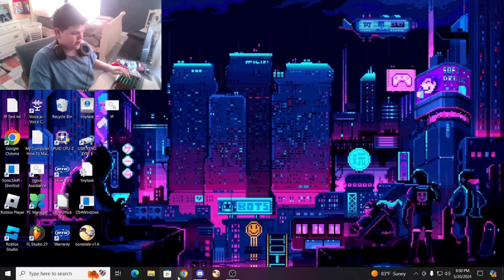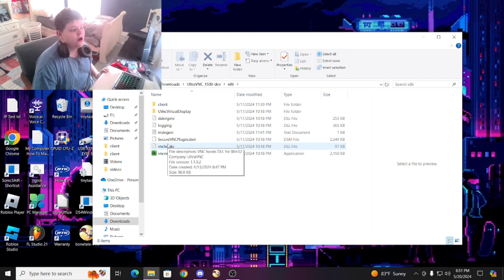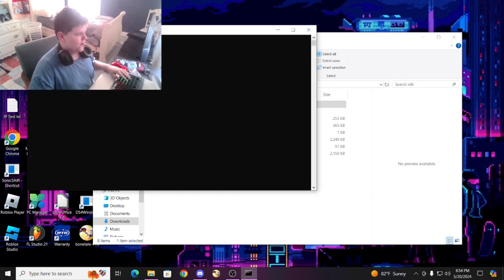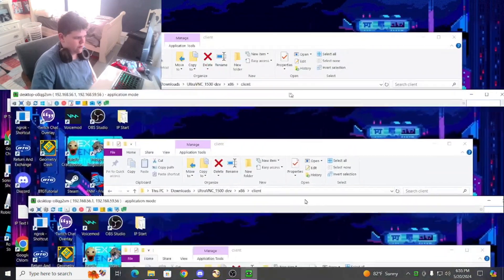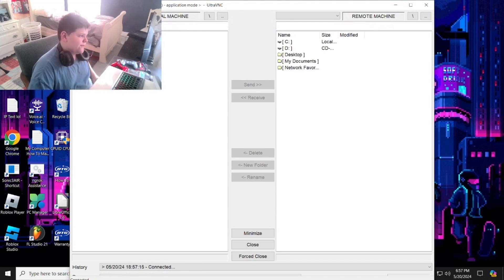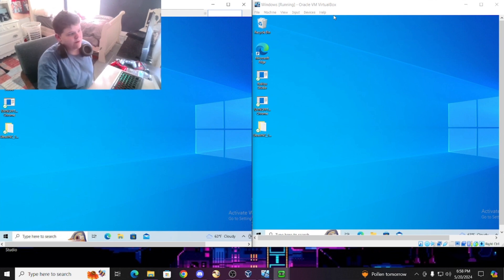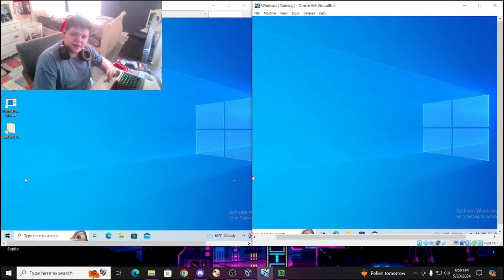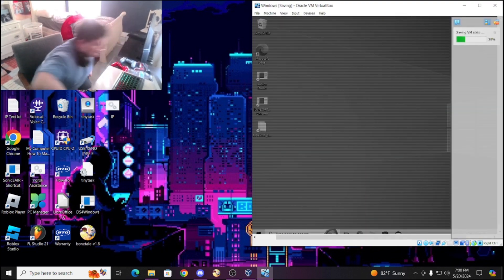How to remotely control ANY PC! [Updated!]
Use this on someone who gave you permission to control their PC.